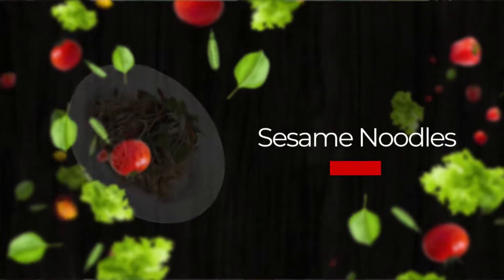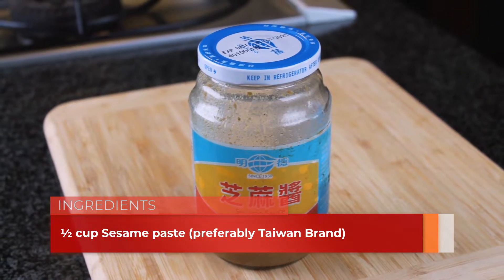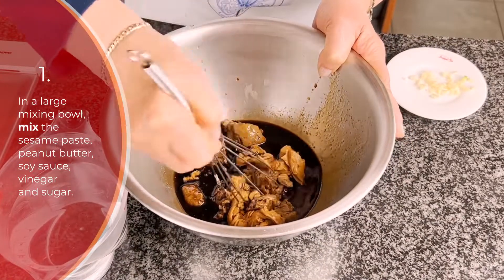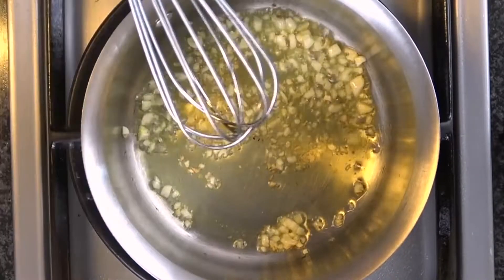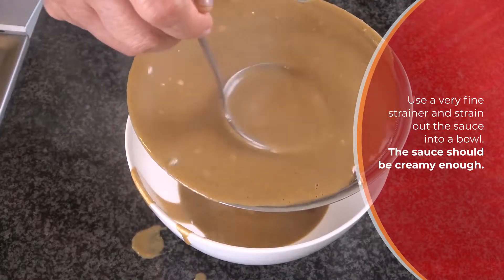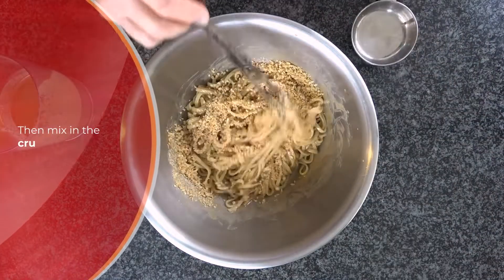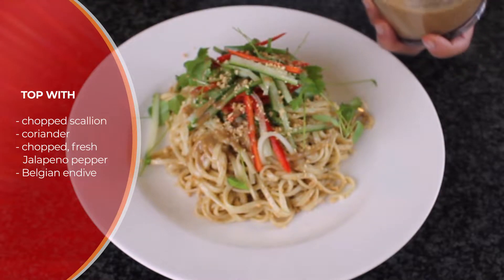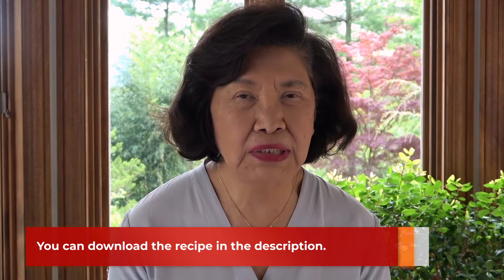Sesame Noodles - Susanna Foo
Cold Sesame Noodles and Sauce

This is a very popular summer noodle dish for Chinese families and restaurants. This recipe makes about 1 quart Sesame dressing

Ingredients:
1 lb cooked thin noodles (preferably fresh pasta)

Sesame Dressing:

½ cup Sesame paste (preferably Taiwan Brand)
3 Tablespoons Oil
1 Tablespoon minced garlic
2 Tablespoons peanut butter
1/3 cup soy sauce
1 Tablespoon sugar
1 ½ to 2 cups hot water
1 /2 tablespoon vinegar
½  cup crushed, roasted peanuts

Garnish:
Cilantro, scallion, jalapeno, cucumber, Belgian endive

Directions:

In a large mixing bowl, mix the sesame paste, peanut butter, soy sauce, vinegar and sugar.  Stir until totally combined

Heat the oil over medium-high heat, and add the garlic, stir until slightly soft.  Add sesame paste and the water. Turn the heat to a simmer. Stir and cook until the sesame paste is totally combined into the sauce about 20 minutes. It should be pourable but not too thin.

Cook the pasta and transfer to a strainer. Add 1/2 tablespoon oil to separate the noodles. Transfer to a large bowl.  Let the noodles cool, then refrigerate.

Mix the cooked noodles with enough sesame dressing. Then mix in the crushed peanut.   Transfer to a plate.  Top with chopped scallion, coriander, chopped fresh Jalapeno pepper, or Belgian endive.

The remaining dressing will keep refrigerated for up to 1 month.